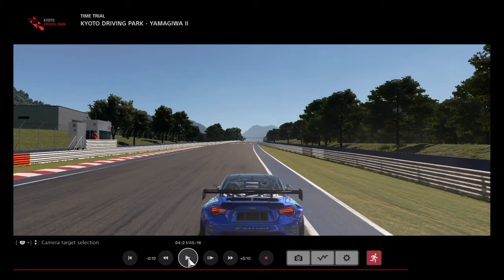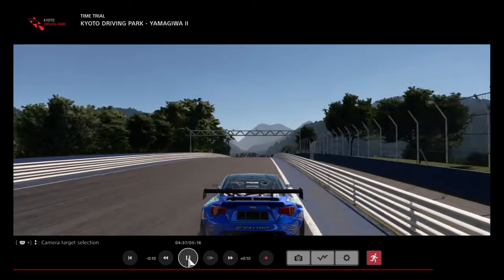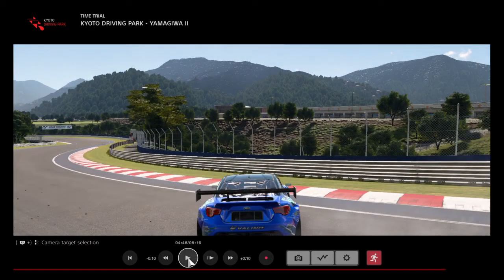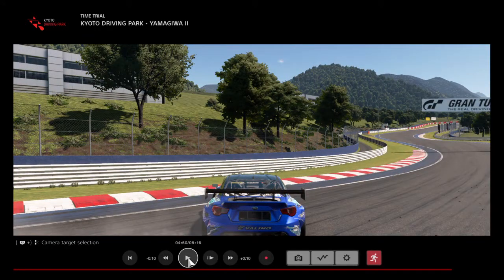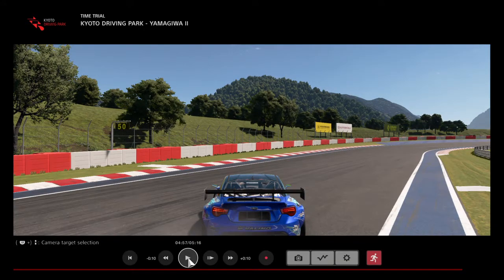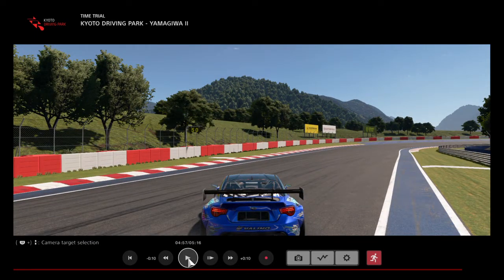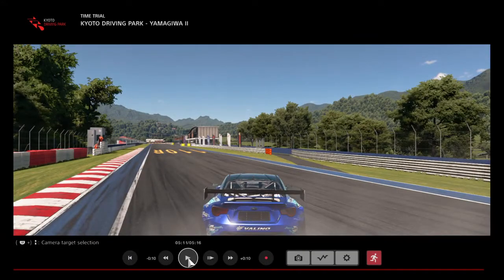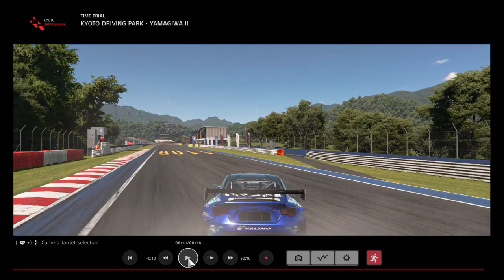GT Sport: Kyoto Driving Park - Yamagiwa ll Drift Course Demonstration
/hkstunedracecrew

My PSN(s):
HKSchris203
chrisruggiero34

My Xbox GT:
chrisruggiero76

My Steam:
chrisruggiero76